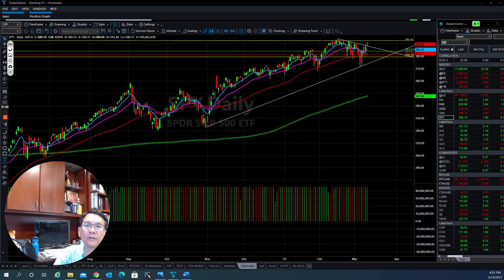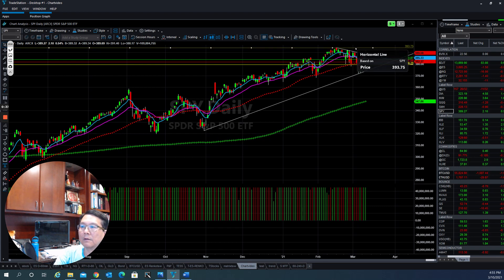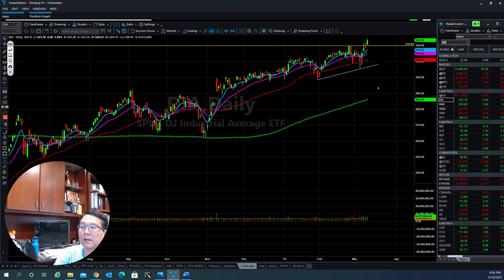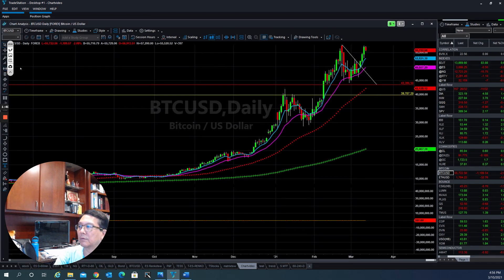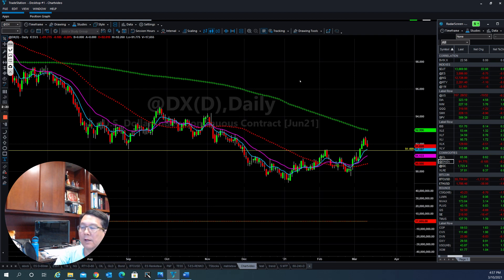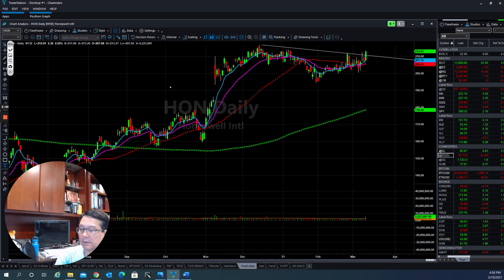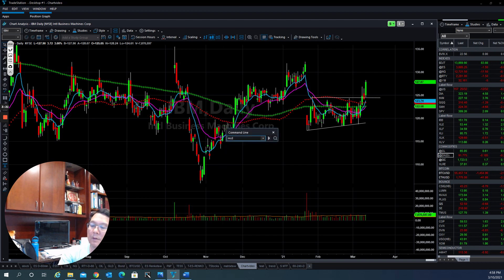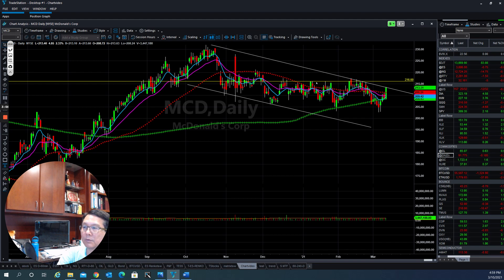Three Dow Stocks to BUY!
Tom's Daily Stock and Futures Market Update on March 10.